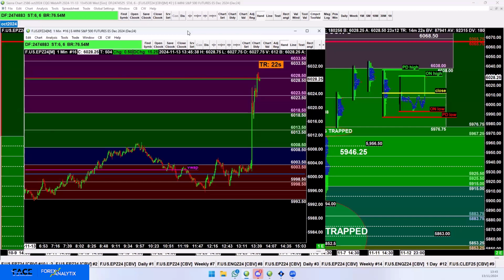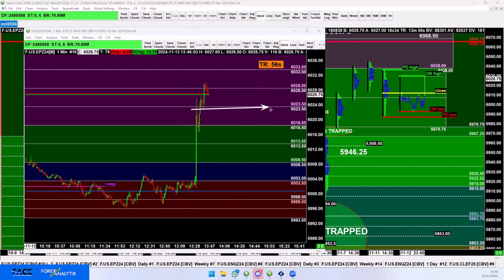FACE Interview NOV 13th 2024. JJ prefers ranges to trade and does most of it on Globex.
Dale with Forex Analytix talks SPX and Market Profile with JJ We are all just one trade away from humility. Feeding market makers order flow since 93. Never saw a bid I didn't like. Get in, Get out, Get PAID!

JJ prefers ranges to trade and does most of it on Globex. He also showed Coach how there can be zones at new all time highs to monitor.